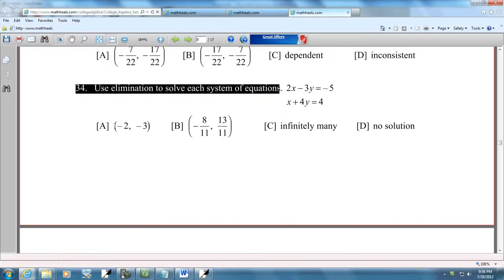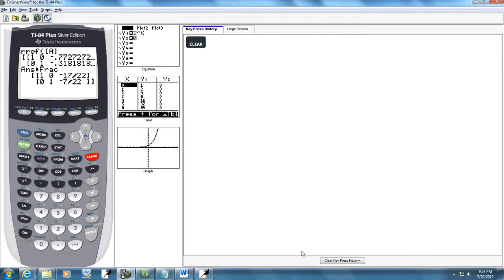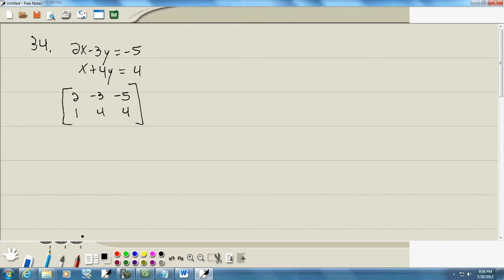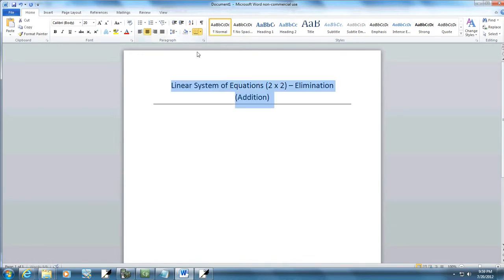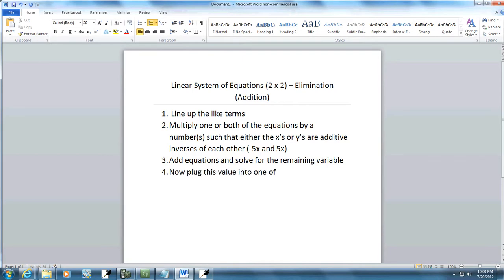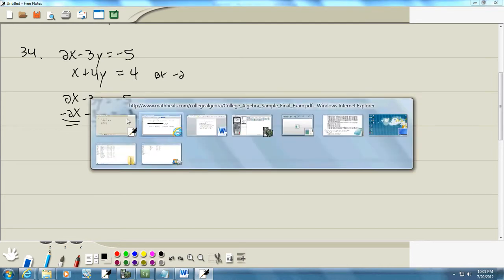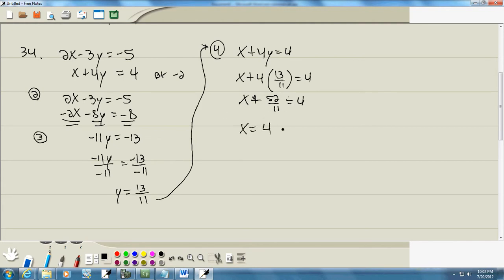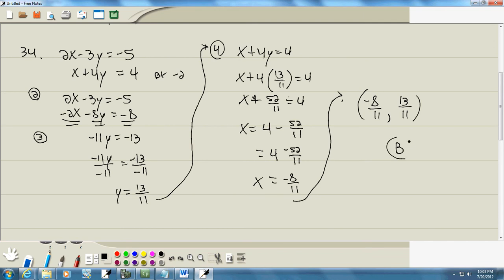College Algebra - Sample Final Exam - Problem 34